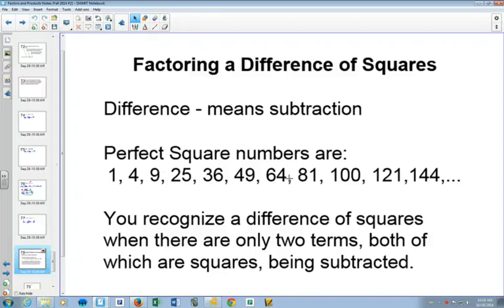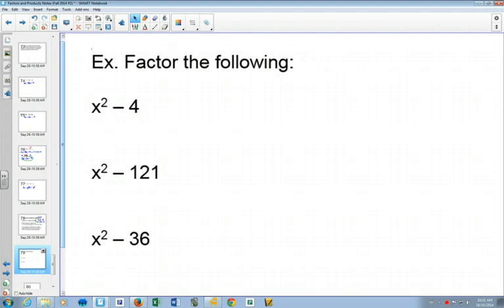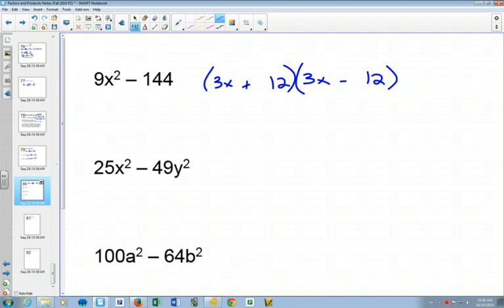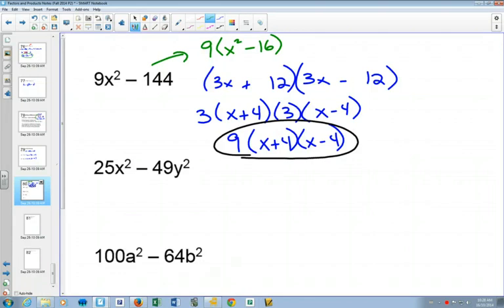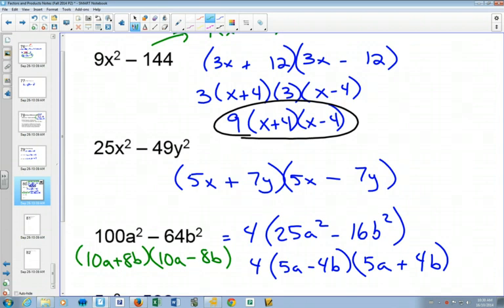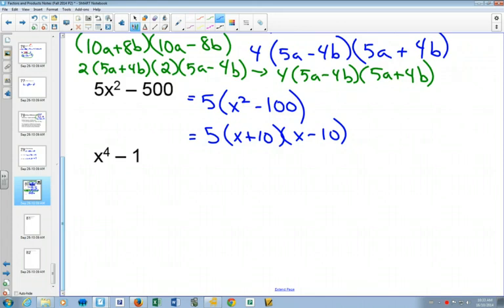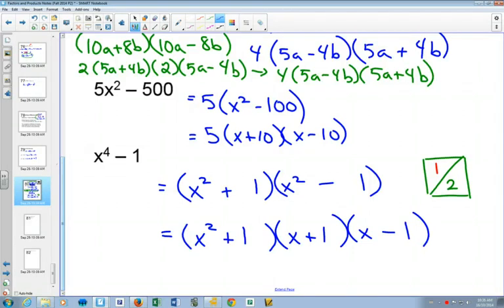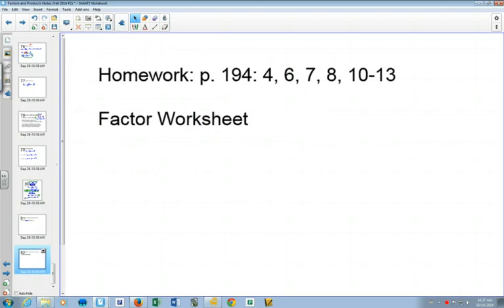Factoring Difference of Squares